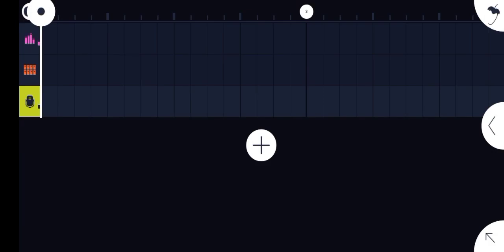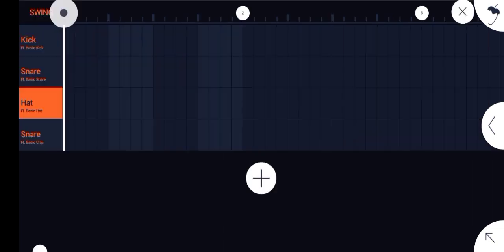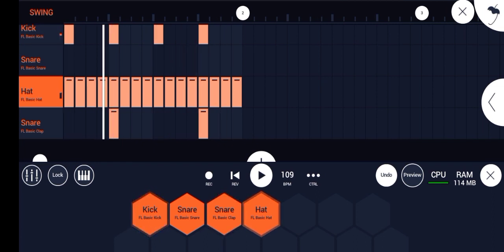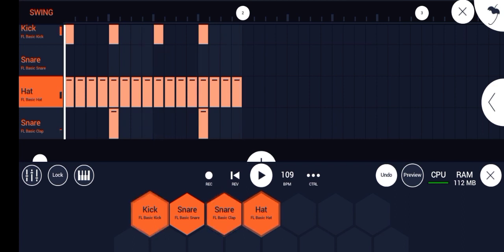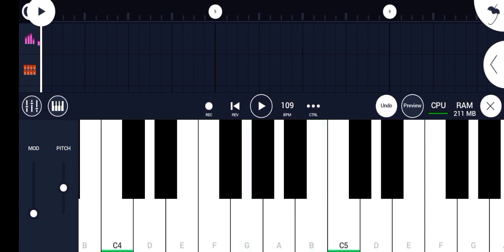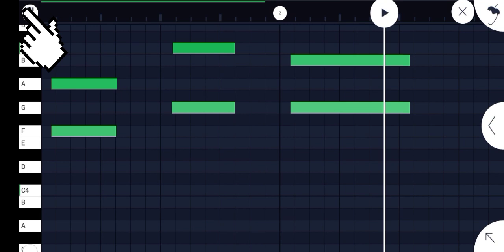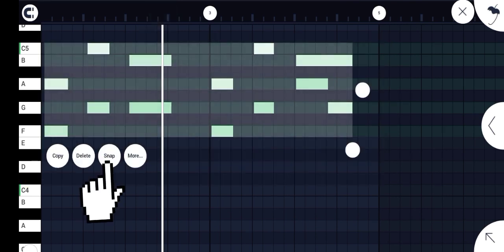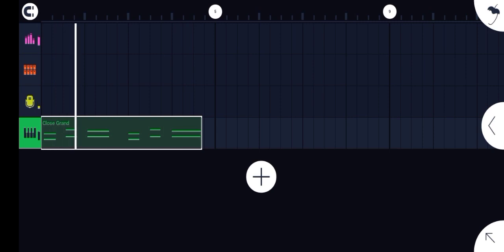how to Swing and how to quantize in FL studio mobile